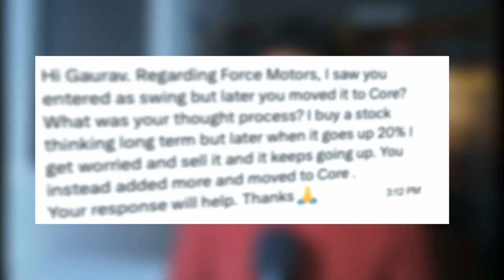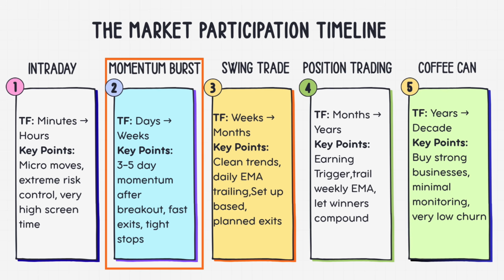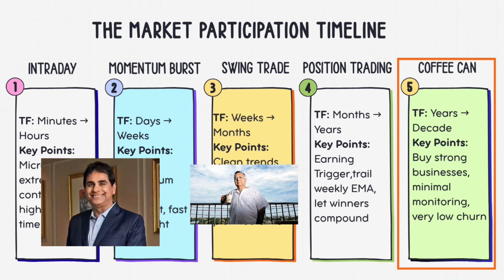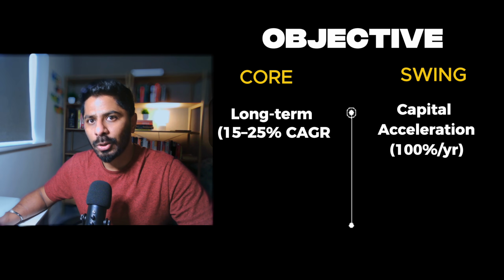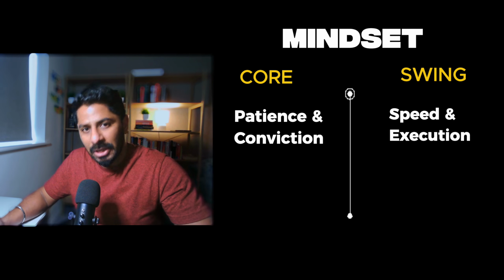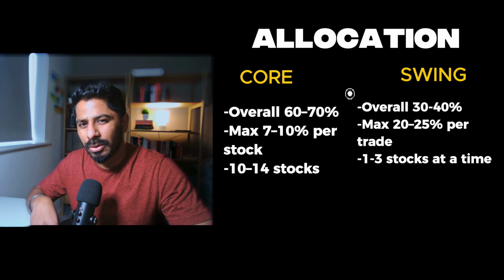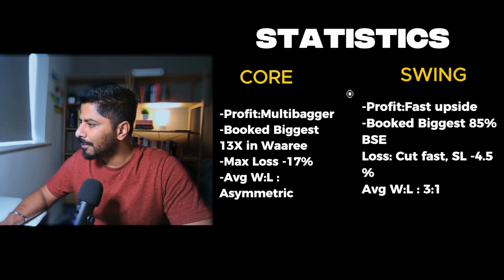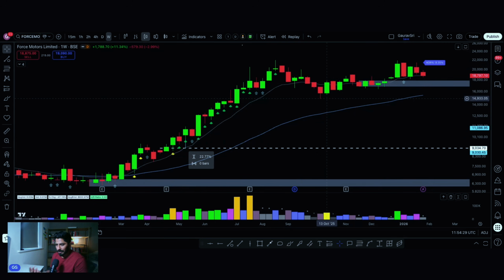Your Portfolio Is Confused — Here’s How to Fix It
Most investors don’t lose money because of bad stocks.
They lose money because their portfolio has no structure.

This video shows you how to fix a confused portfolio by aligning temperament, timeline, and execution — using a simple, repeatable framework.
Many people buy a stock thinking it’s “long term”.
Then it goes up 15–20%… and confusion starts.

Should I sell?
Should I hold?
What if it becomes a multibagger?
What if my capital gets stuck?

This is NOT a stock selection problem.
This is NOT a strategy problem.
This is a portfolio structure problem.

00:00 – Portfolio Is Confused (A message)
01:01 – Key Objective of this Video
01:16 – This Is NOT a Stock Problem
01:28 – Why Mixing Timelines Creates Confusion
01:40 – Intraday vs Momentum vs Swing vs Core vs Coffee Can
04:45 – My Operating Zone (What Fits My Temperament)
05:46 – Core vs Satellite Portfolio Structure
14:30 – Sell at 20% or Hold for Multibagger?
16:22 – The One Alignment That Fixes Everything

In this video, I break down:
• Why most portfolios feel messy and stressful
• How mixing timelines destroys clarity
• The difference between Core and Satellite positions
• When to sell at 20% vs when to hold for compounding
• How temperament should decide your portfolio structure
• Why alignment matters more than indicators or setups

This video is NOT about stock tips.
It’s NOT about indicators or strategies.

It’s about eliminating randomness in trading & investing
by building repeatable systems and processes — not noise, not opinions.

Everything shared here is based purely on my real market experience.
There are many ways to build a portfolio.
This video shows how *I* think about portfolio construction —
so you can build one that actually fits you.

If your portfolio feels confusing, chaotic, or emotionally draining —
this video will give you clarity.